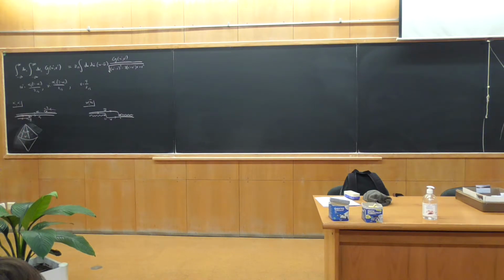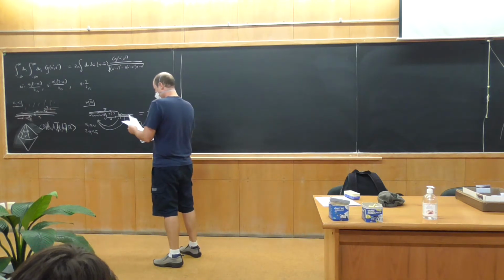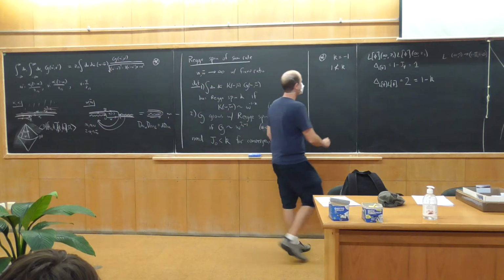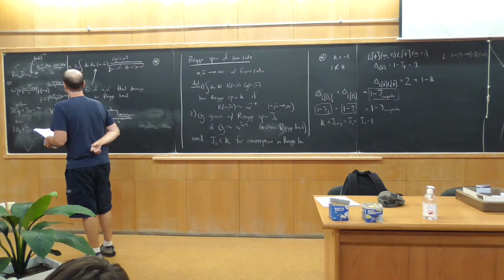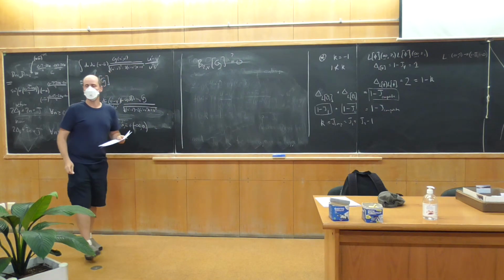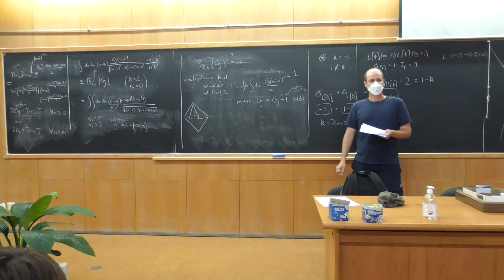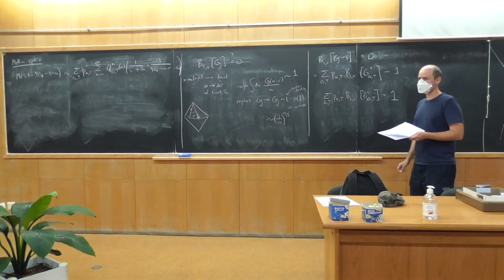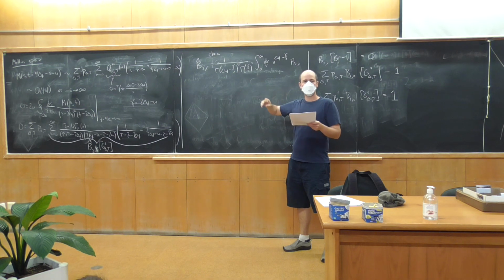Bootstrap School 2022 - David Simmons-Duffin: Dispersive Functionals, Lecture 2